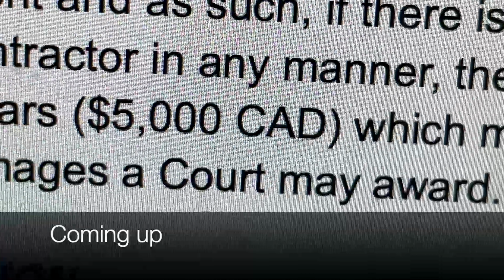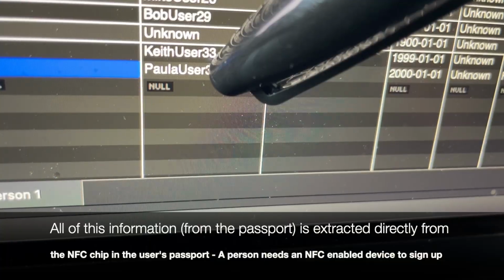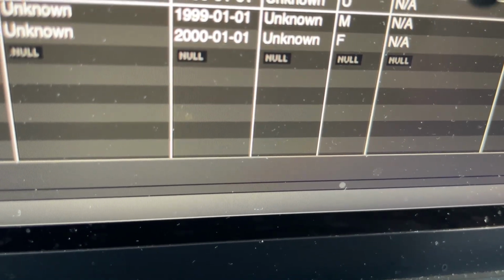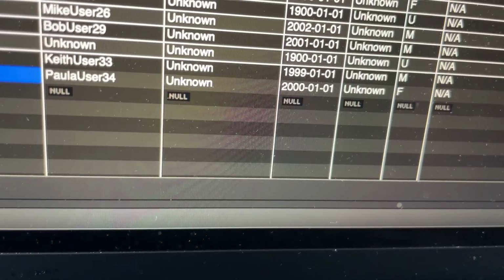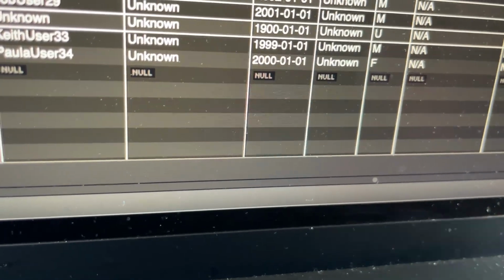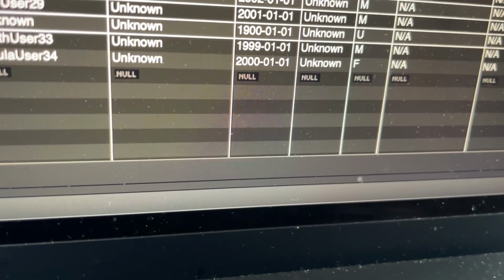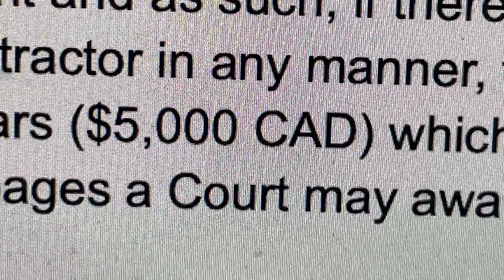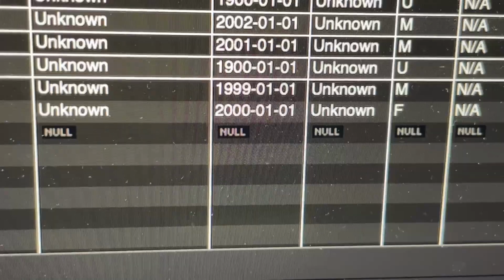INSIDE the 65square Database!! Meta will never do this